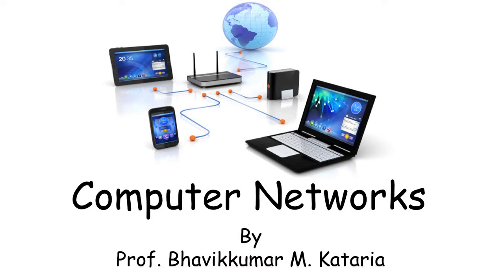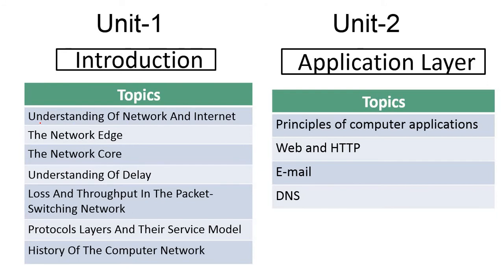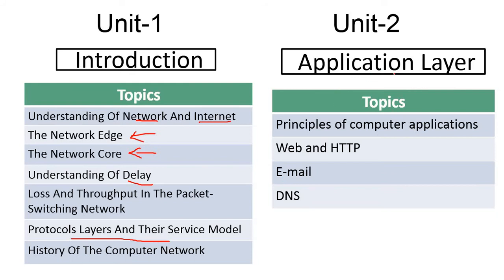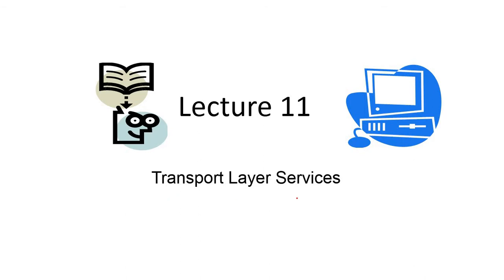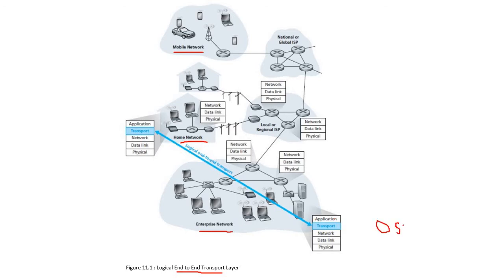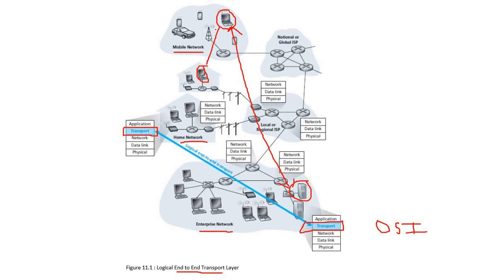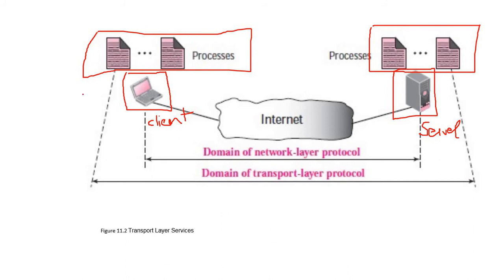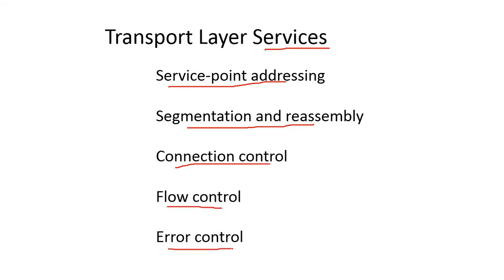CN Lecture 11 Transport Layer Services